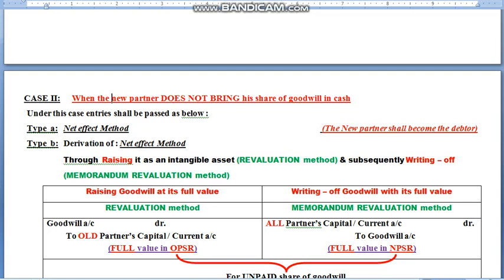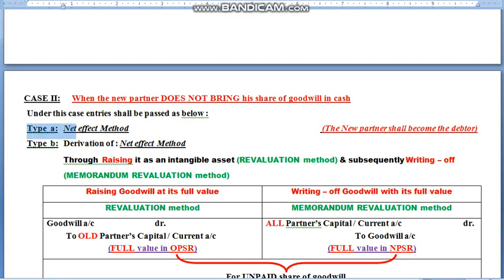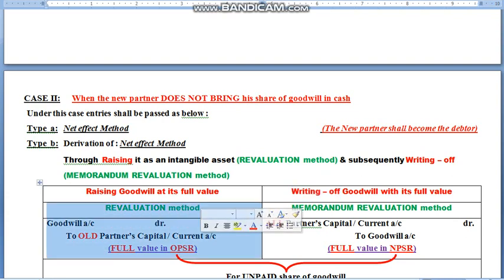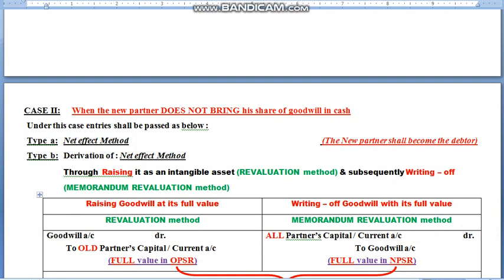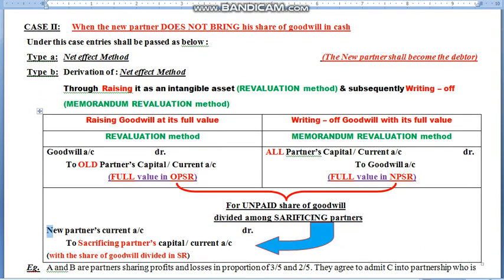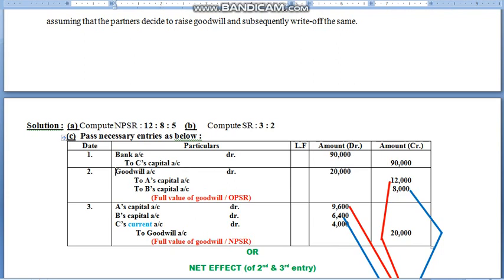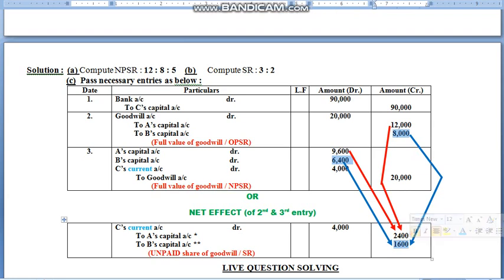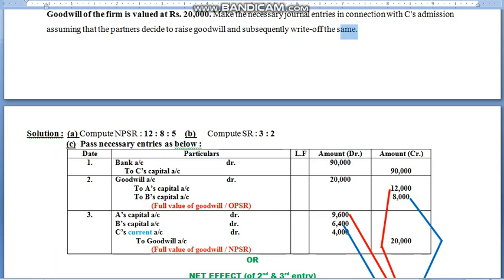ADMISSION - GOODWILL - 04 (Raising & Writing - off)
Derivation of Net Effect method